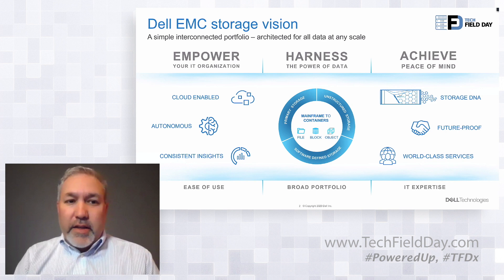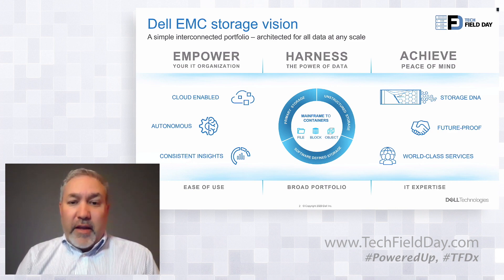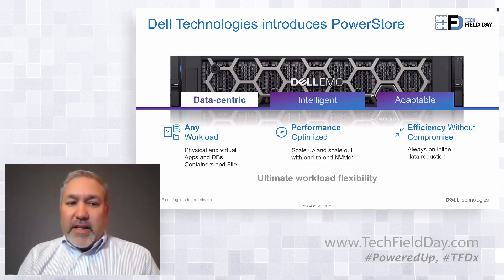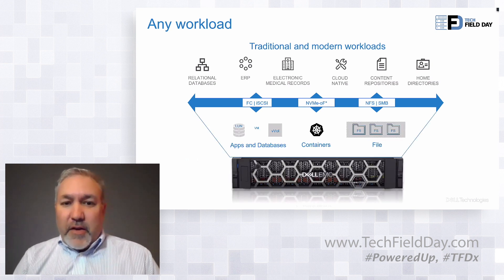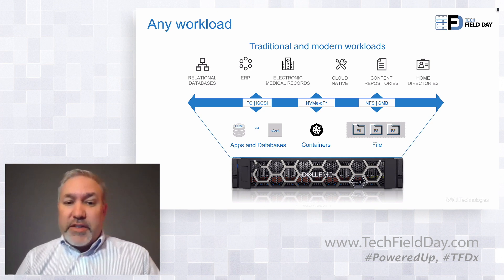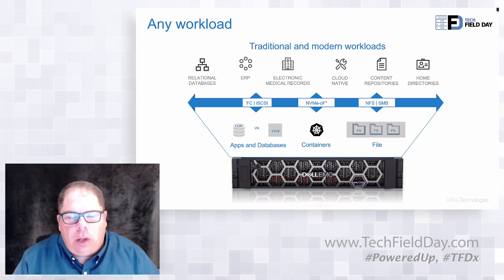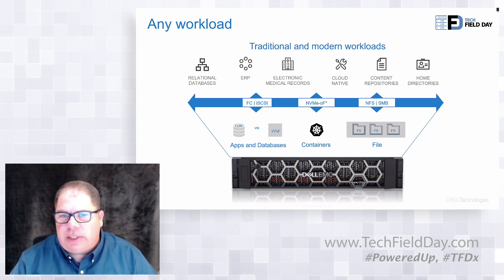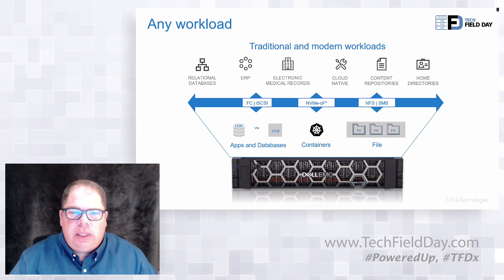Dell Technologies Introduces PowerStore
In this session, Chief Architect Dan Cummins and Global Tech Evangelist Jodey Hogeland will review the technical aspects and advantages of PowerStore. PowerStore is a data-centric storage array with enhanced intelligence and extreme flexibility. Dan and Jodey will walk through these aspects from a technical perspective and detail information pertaining hardware specifications, data reduction and resiliency technologies, external and internalized intelligence, and industry changing deployment methods.

This video was recorded as part of Tech Field Day Presents Dell Technologies: Power Up the Portfolio on June 25, 2020.